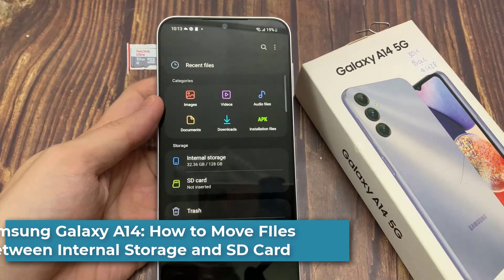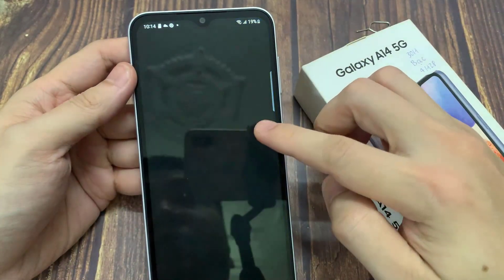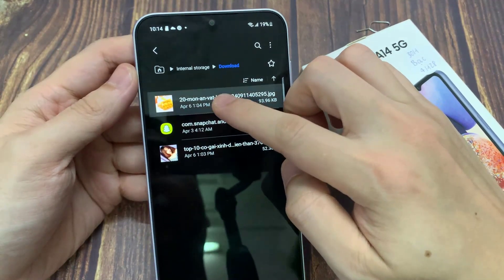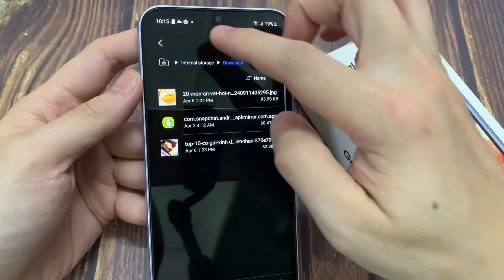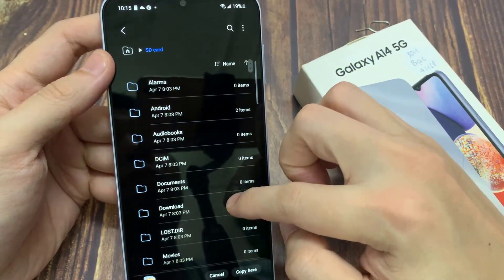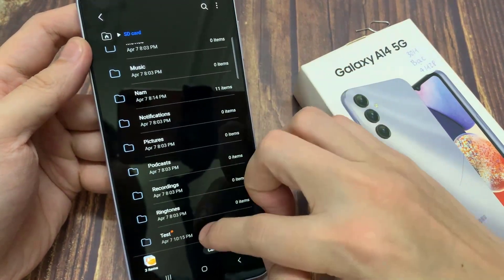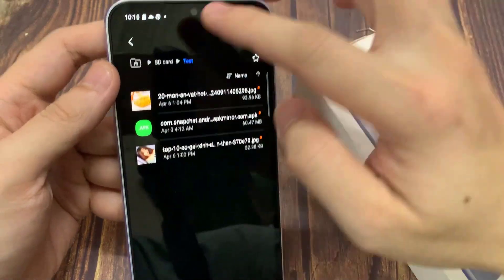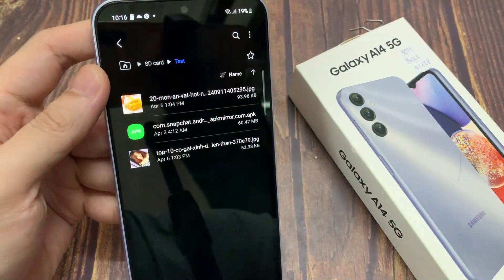Samsung Galaxy A14: How to Move FIles Between Internal Storage and SD Card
Learn how you can move files between internal storage and SD card on Samsung Galaxy A14.

Android 13.

move files between internal storage and sd card on galaxy a14